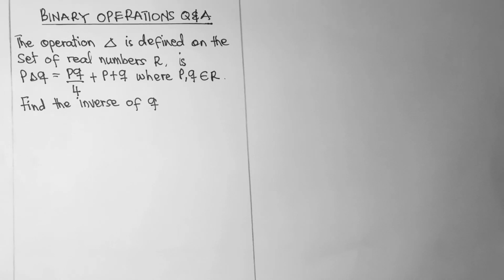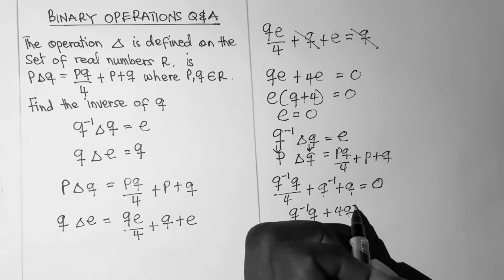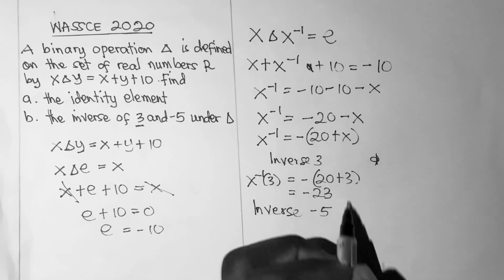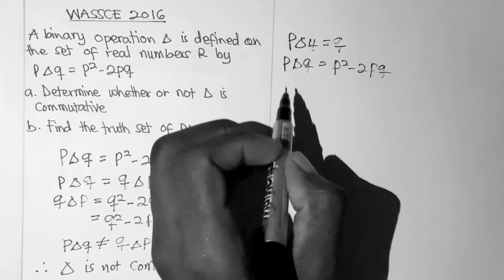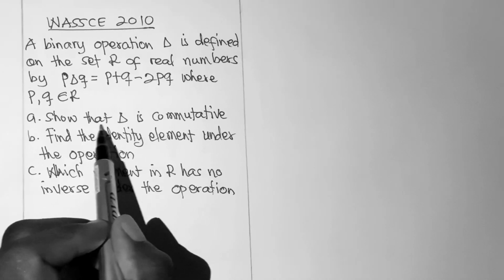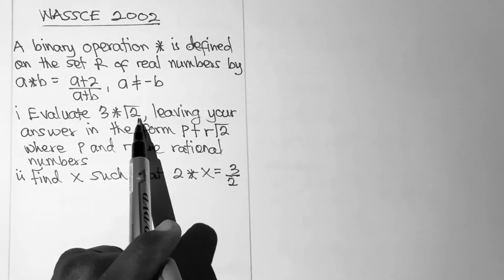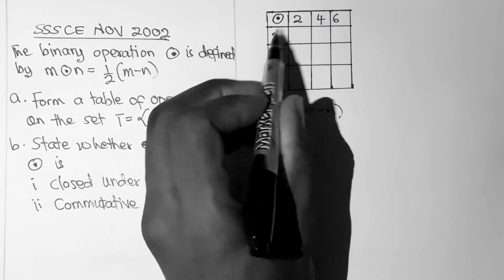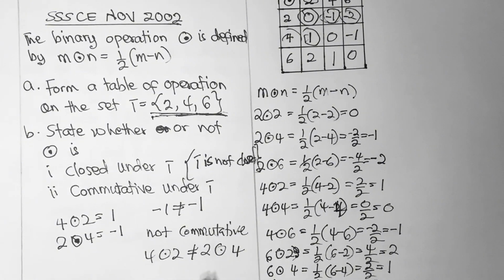Binary operations ( WASSCE, JAMB, NECO)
This video is about how to perform binary operations.